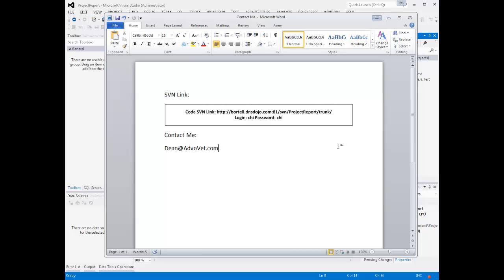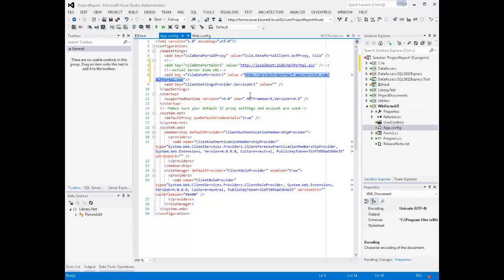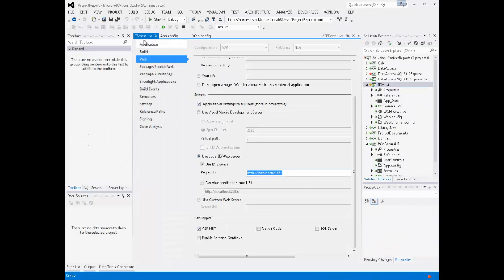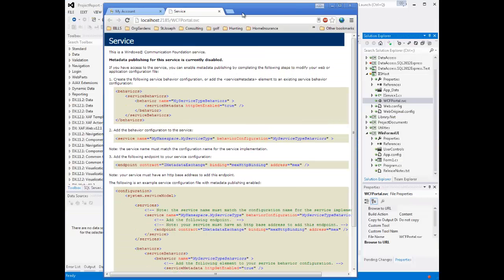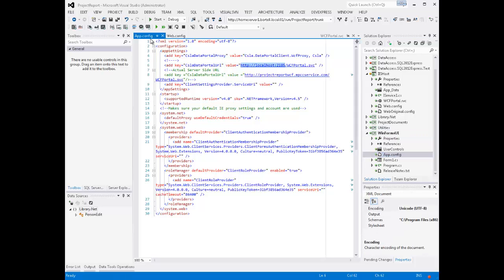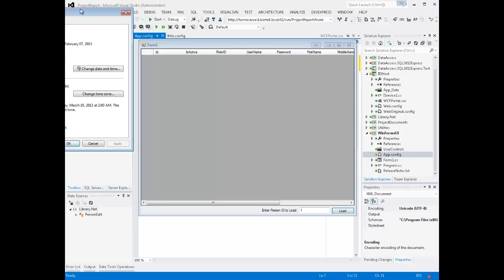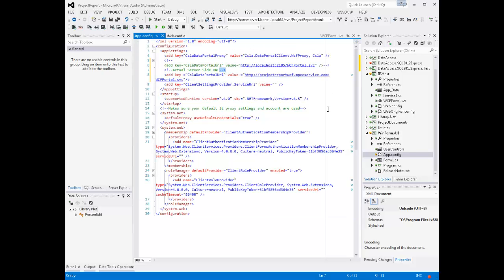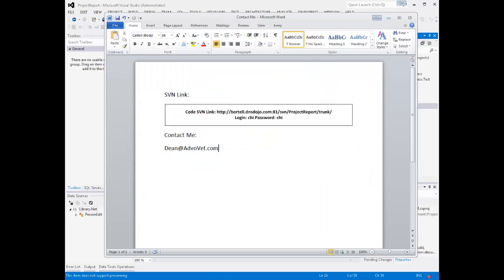Project Setup And Troubleshooting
This is a video meant to follow video 1.  It covers problems some users are encountering getting to the svn and also running the program.  A must watch if you are having issues!